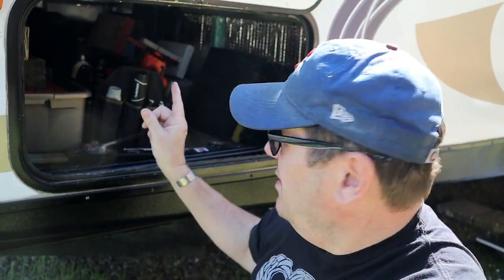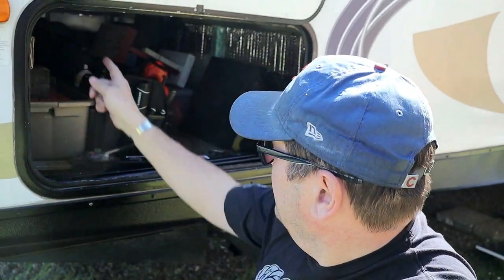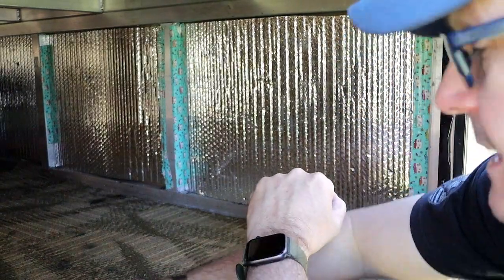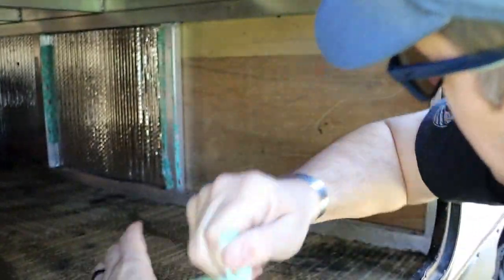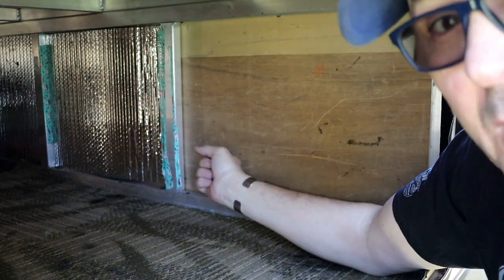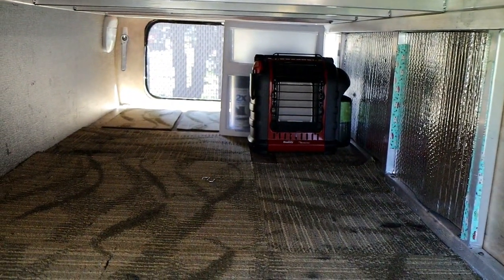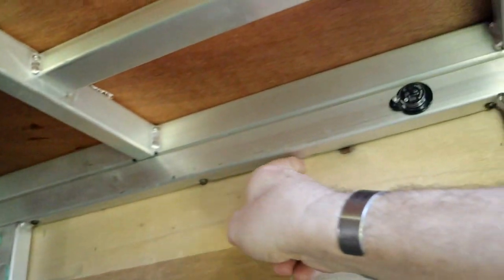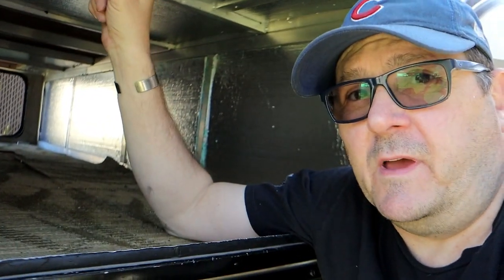ADDING INSULATION TO THE PASS THROUGH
ℹ️ WELCOME TO THE HAPPY PLACE DIARIES.. THE CHANNEL THAT HELPS YOU GET THE MOST OUT OF YOUR RV! In this video we add some comfort to our rig by ADDING INSULATION TO THE PASS THROUGH storage area.  This will keep the cold air from entering our bedroom and also keep the cool temps in the bedroom when we need it.  A super easy project and at a total cost of $20 (because I had to buy a new box knife) it is a project worth taking the time to do.

ℹ️ NEW TO OUR CHANNEL -

✅ YOUR Happy Place Diaries Swag at our Tee Spring Swag Shop